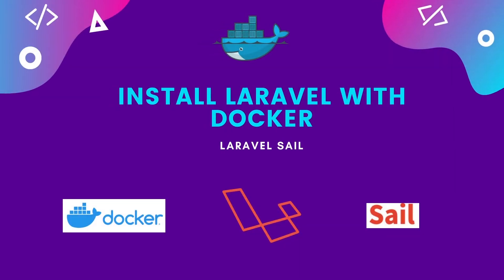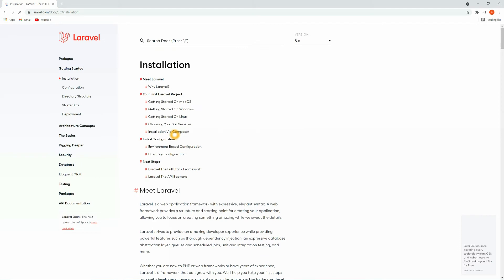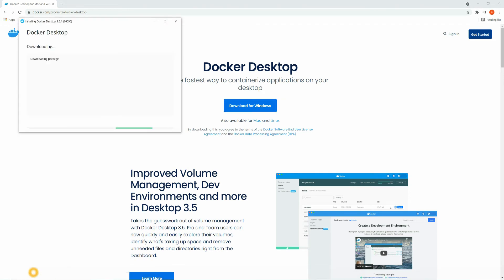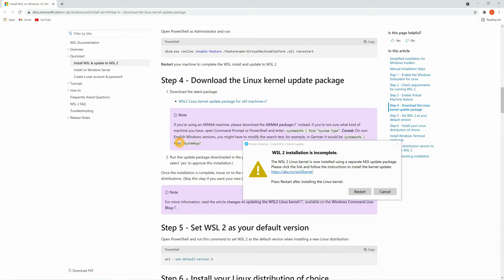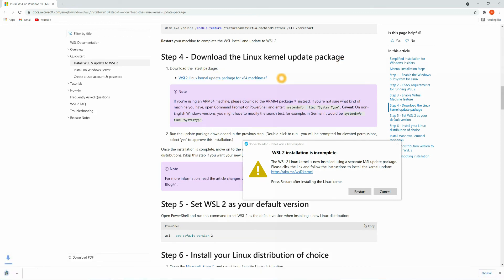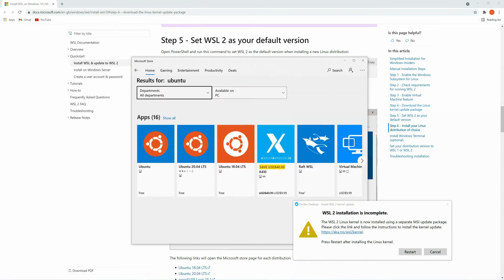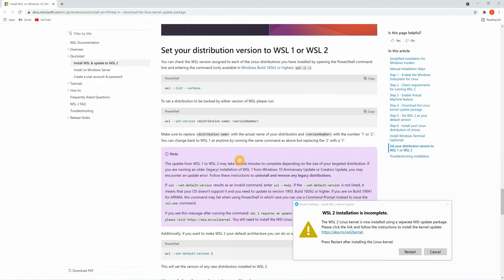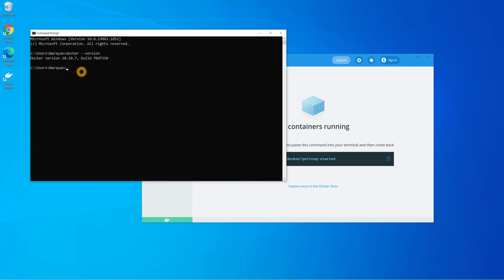Install Docker Desktop and WSL2 | Laravel Sail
In this video, I'll teach you step-by-step how to setup Docker Desktop and WSL 2 on windows 10.

Windows Subsystem for Linux Installation Guide for Windows 10